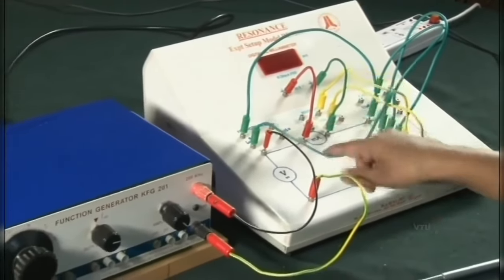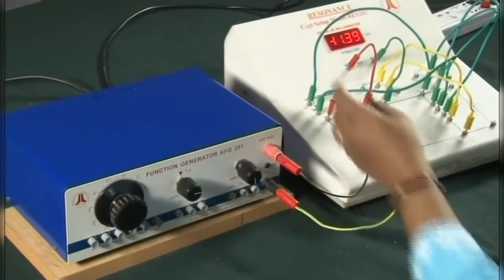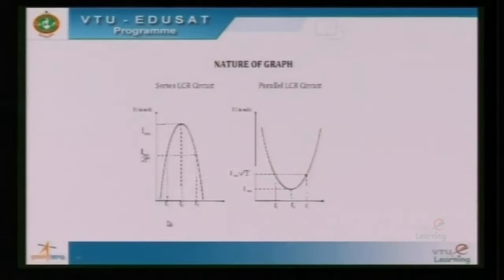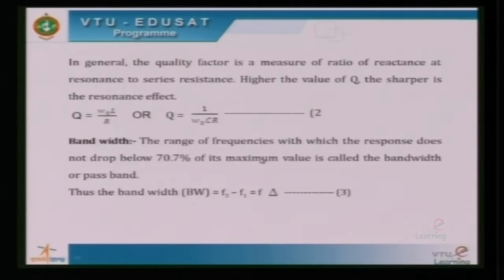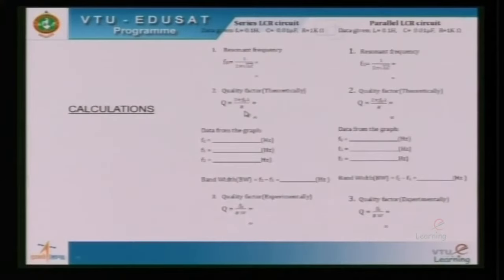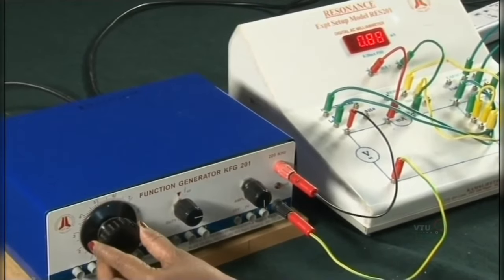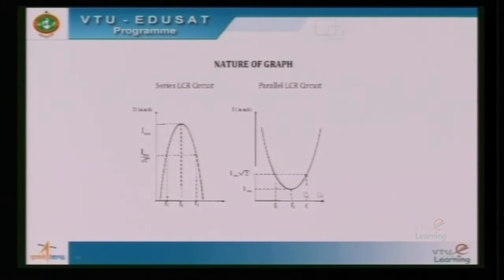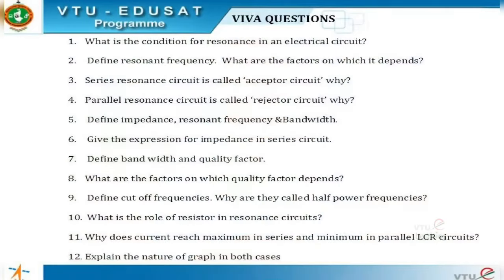Series and Parallel LCR Circuit Experiment , VTU PHYSICS LAB EXPERIMENTS